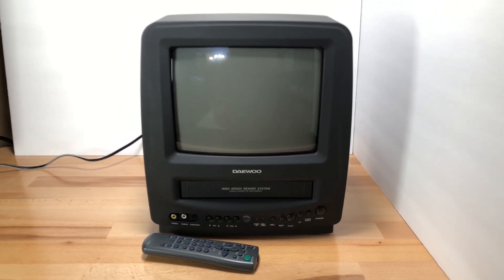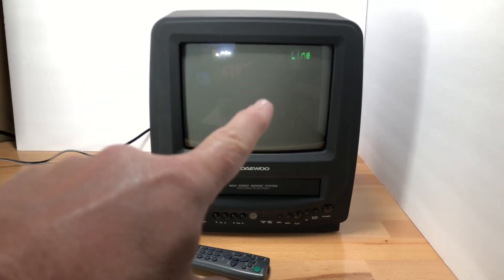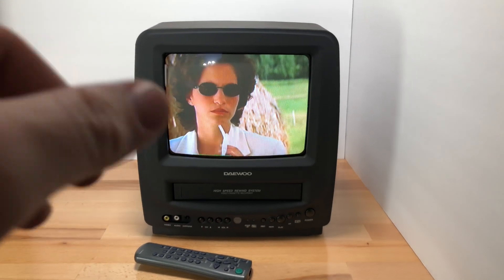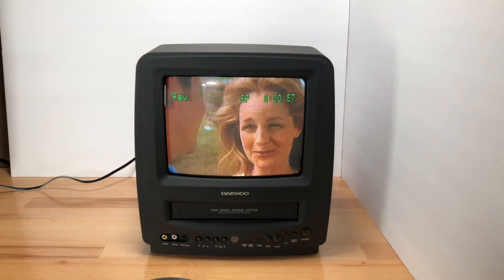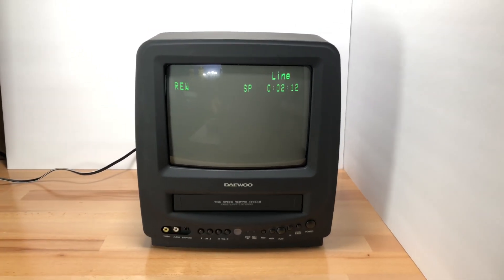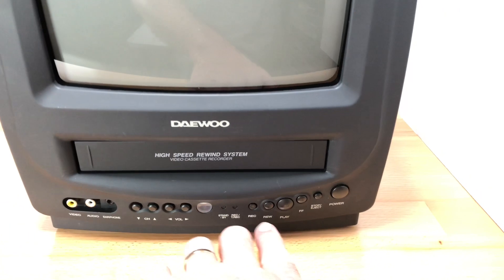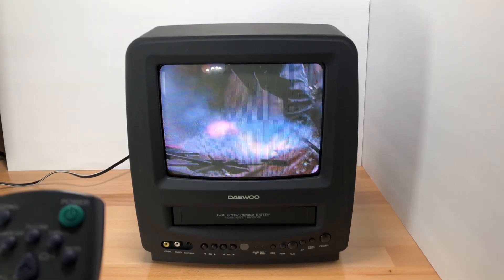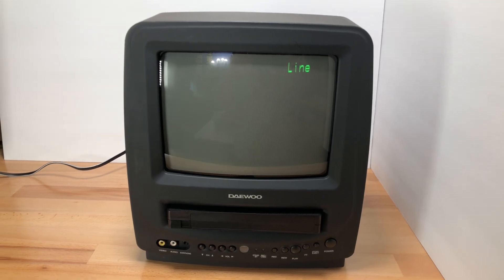Daewoo DVQ-9H1FC TV VCR Combo